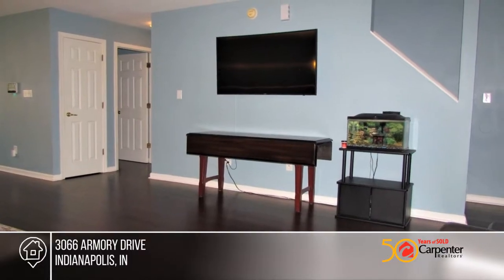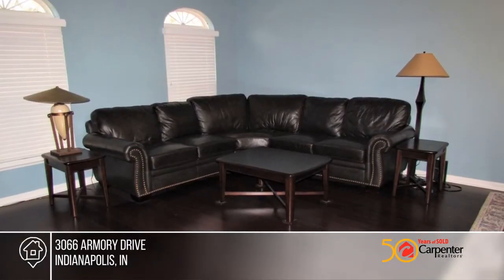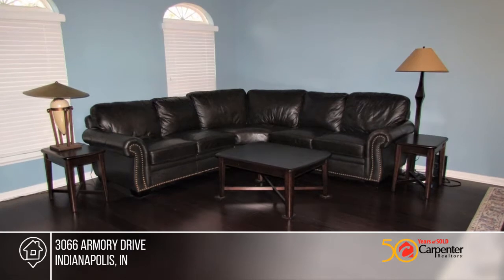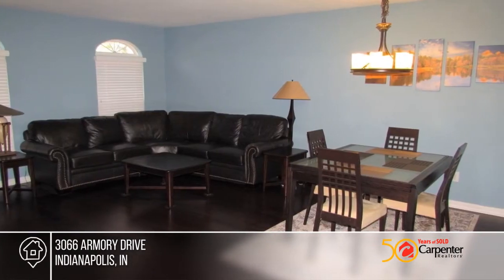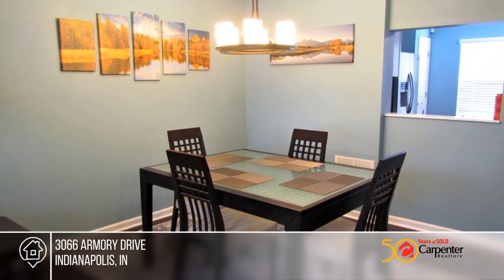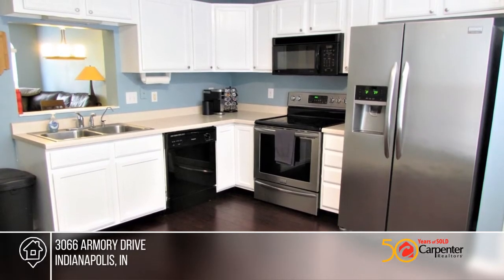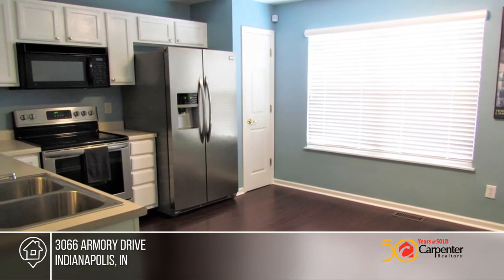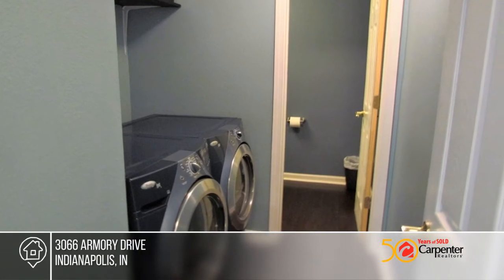3066 Armory Drive Indianapolis, IN | MLS# 21679679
3066 Armory Drive, Indianapolis, IN

Living made easy, in this beautiful, 2 bed, 2.5 bath townhome! Inside, you will find gorgeous bamboo flooring, new windows, new carpet, and a finished basement. Need storage? Dont worry! You will find walk in closets in both bedrooms, as well as full baths. The main floor offers an open concept so